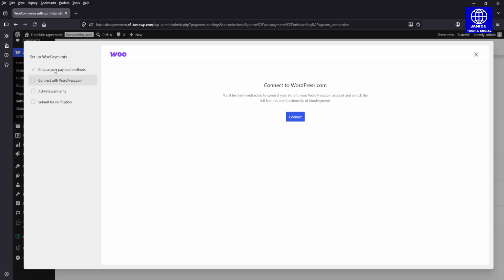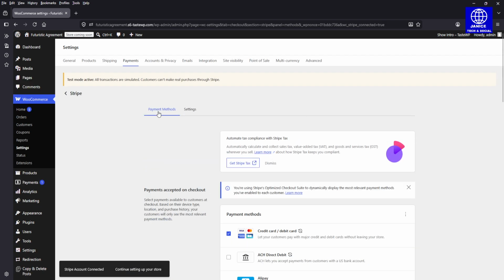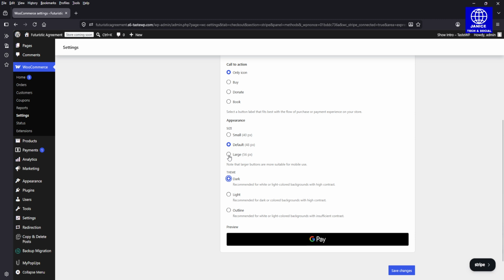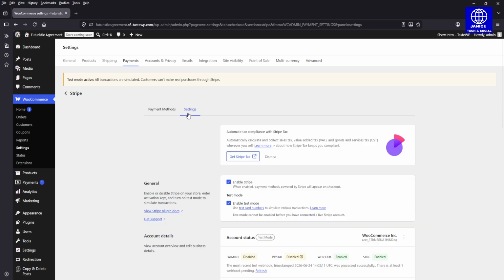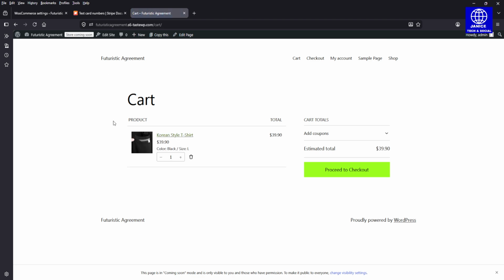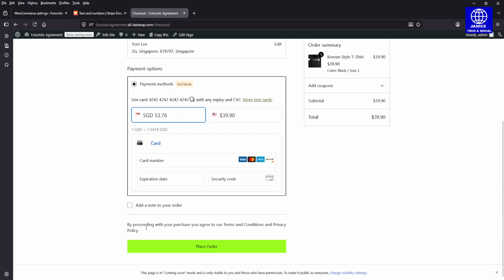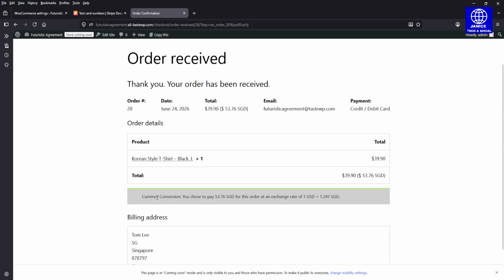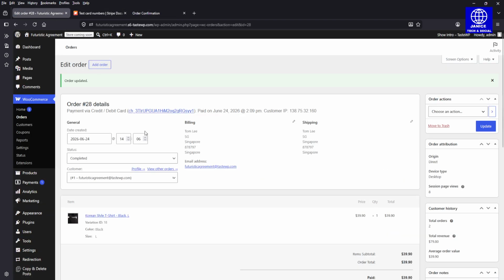How To Set Up Google Pay Credit Card in WooCommerce Stripe (Step-by-Step Tutorial)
Want to accept Google Pay payments through Stripe on your WooCommerce store? In this step-by-step tutorial, you'll learn how to enable Google Pay in WooCommerce using the Stripe payment gateway and provide customers with a faster, more secure checkout experience.

✅ What You'll Learn:
• How to install and configure WooCommerce Stripe Gateway
• How to enable Google Pay payments
• Stripe settings required for Google Pay
• Domain verification and payment request buttons
• How to test Google Pay on your store

By enabling Google Pay through Stripe, customers can complete purchases quickly using saved payment methods on compatible devices and browsers.